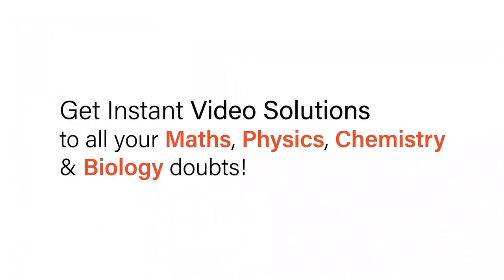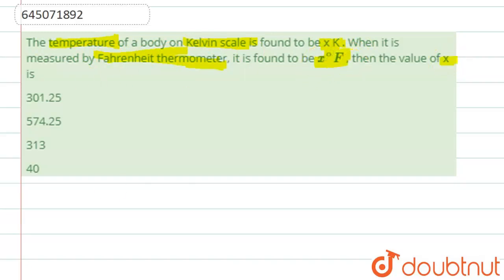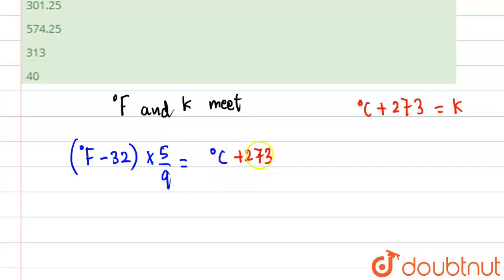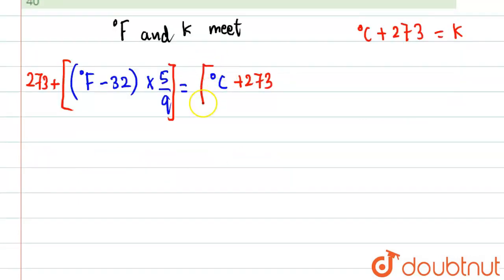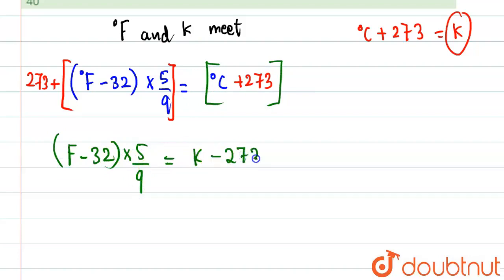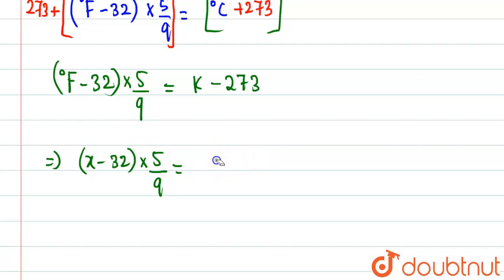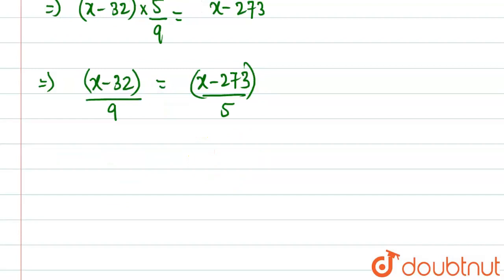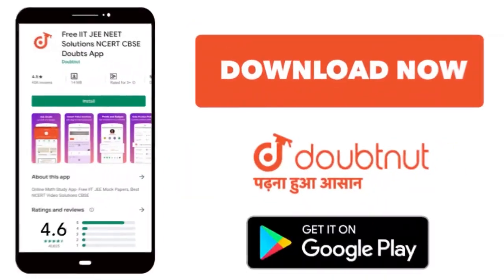The temperature of a body on Kelvin scale is found to be x K . When it is measured by Fahrenheit...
The temperature of a body on Kelvin scale is found to be x K . When it is measured by Fahrenheit thermometer, it is found to be x^(@)F , then the value of x is
Class: 12
Subject: PHYSICS
Chapter: NTA NEET SET 47
Board:NEET

👉 Have Any Query? Ask Us.